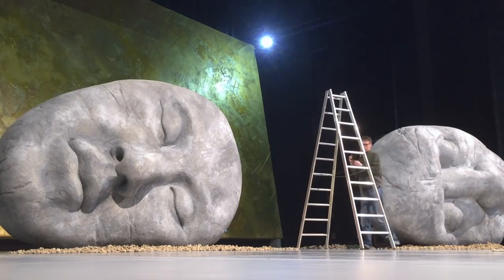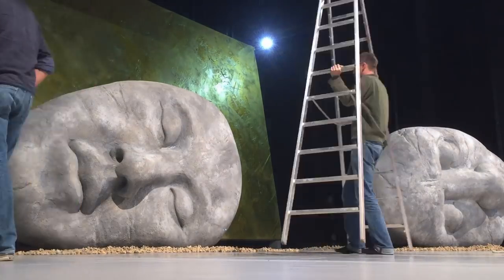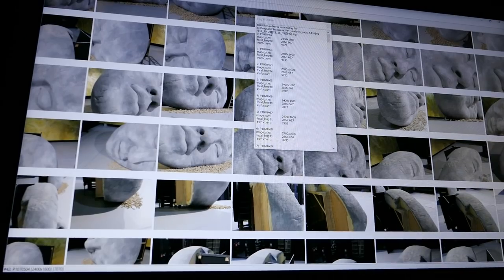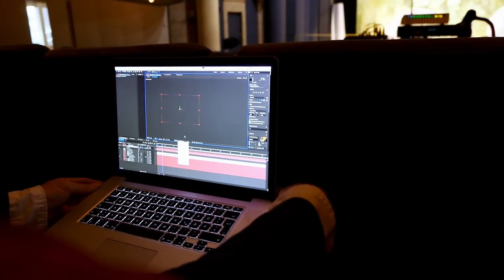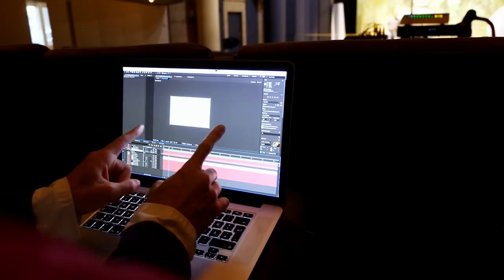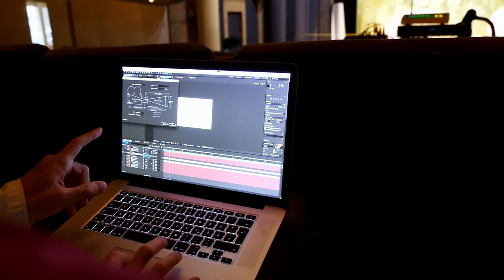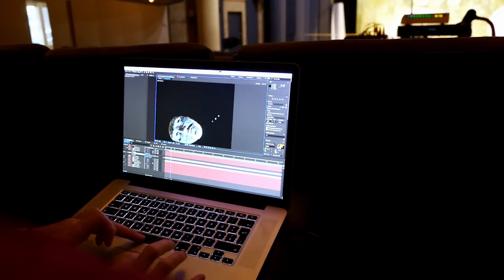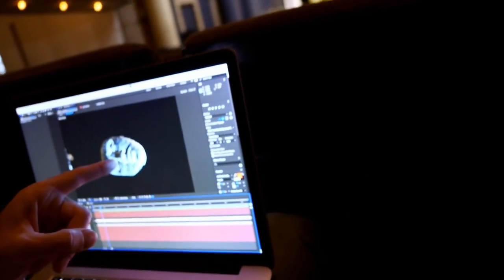Virtual Projection Lighting Tutorial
How to add lights and shadow, textures and material to real world objects using a projector (and some software).
As usual this is a vlog tutorial. Today we are looking at projection mapping lights and virtual lights.
See what we were doing while preparing a ballet with Stijn Celis and his fabulous dancers at the Staatstheater Saarbrücken:
Mapping and virtual lighting two giant head sculptures on the stage by Sebastian Hannak